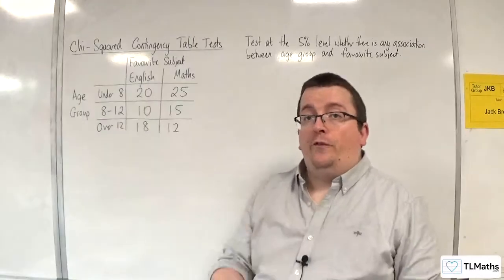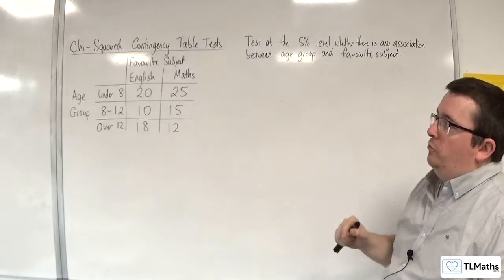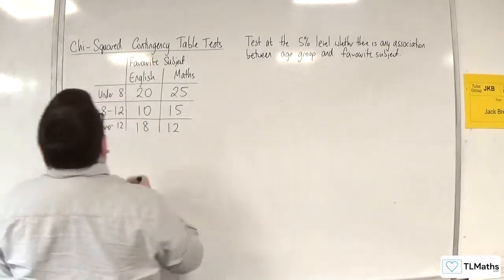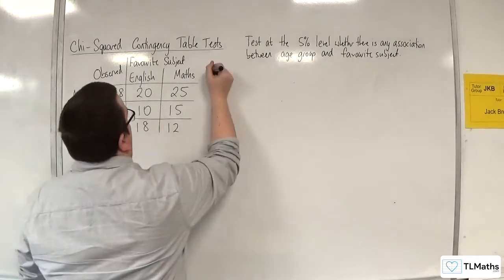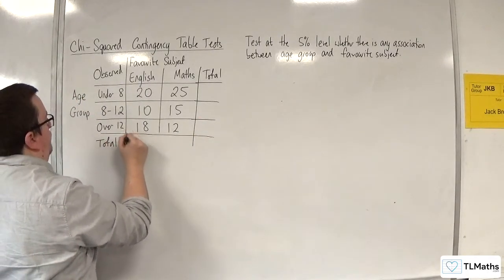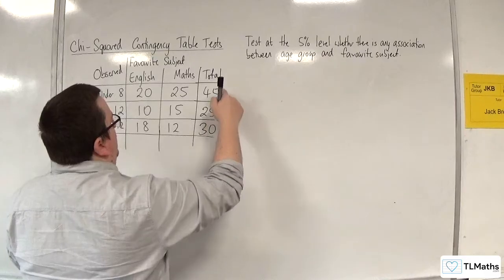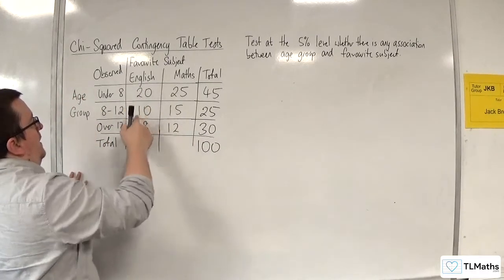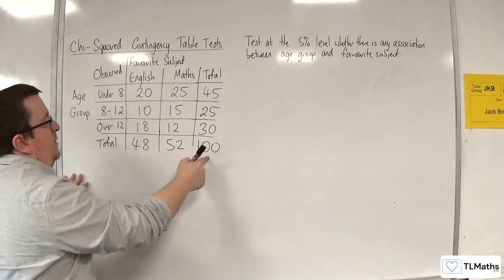OCR MEI Statistics Minor E: Chi-Squared Contingency Table Tests: 07 Example 1